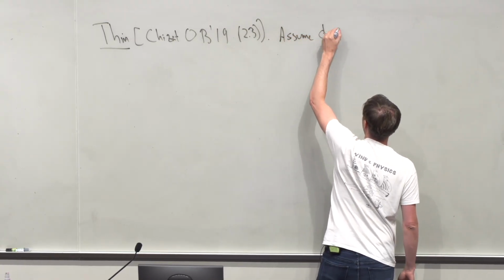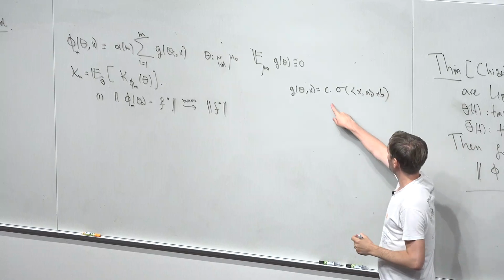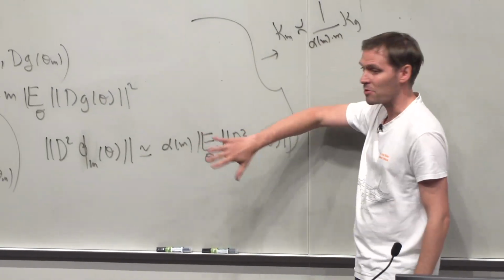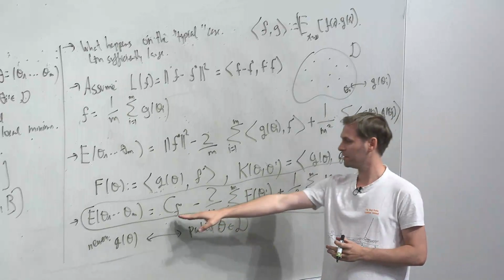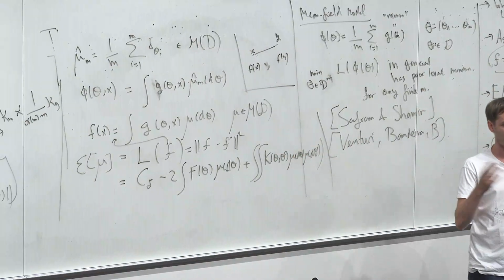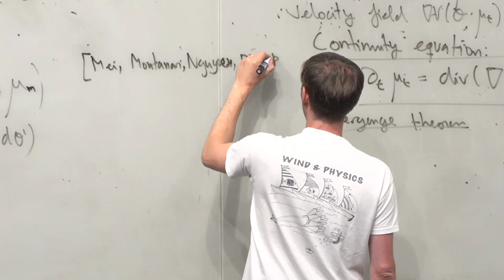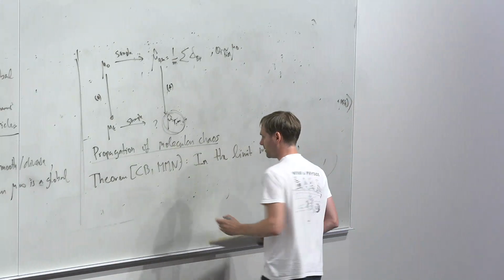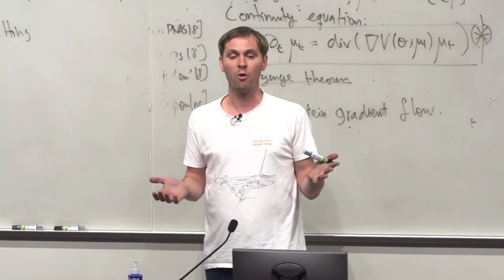Deep Learning V Joan Bruna NYU